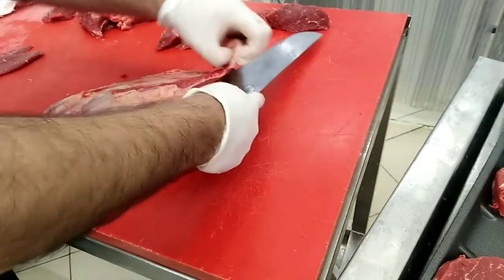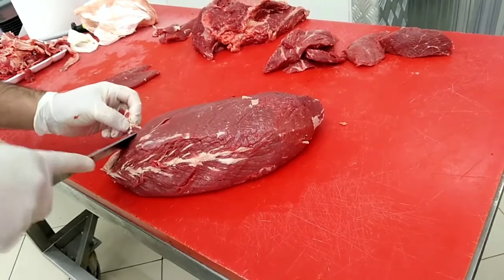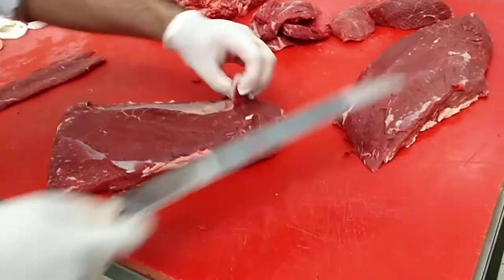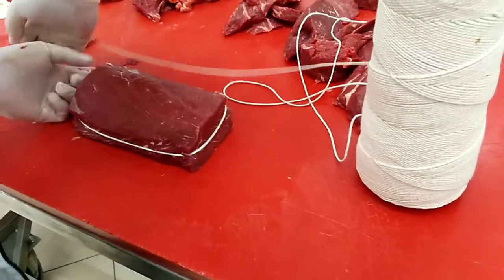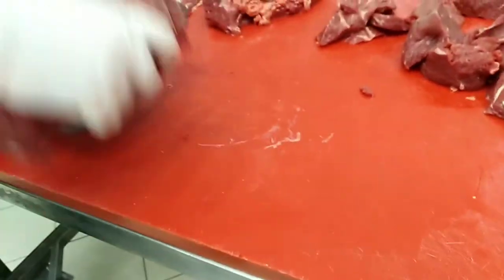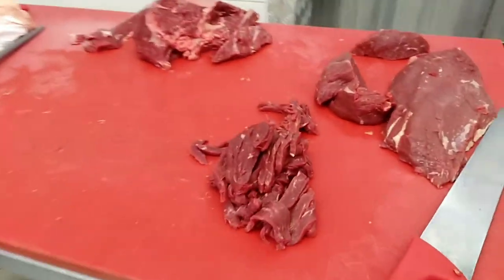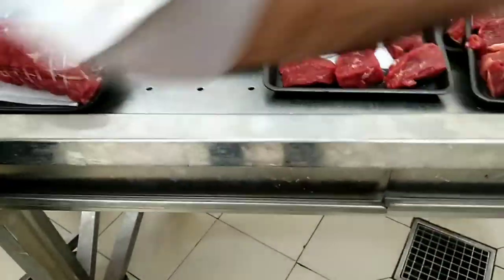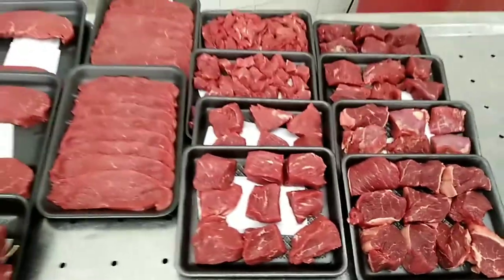PART 2 HOW TO CUT KNUCKLE, LIFE OF A BUTCHER IN DUBAI l THE BEARDED BUTCHERS